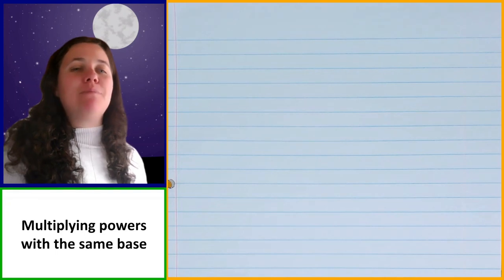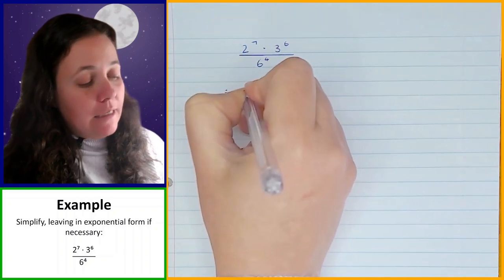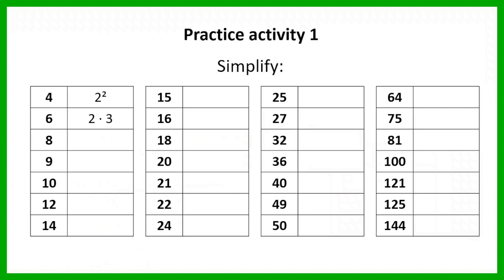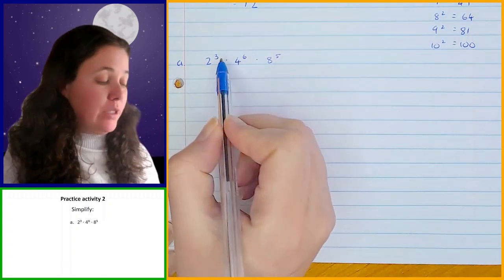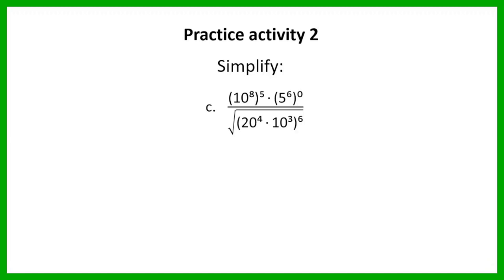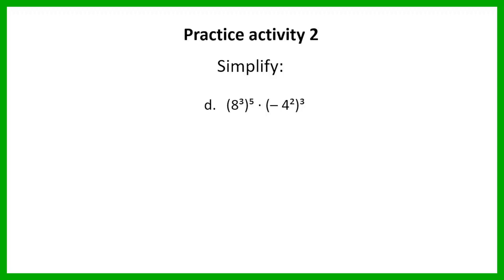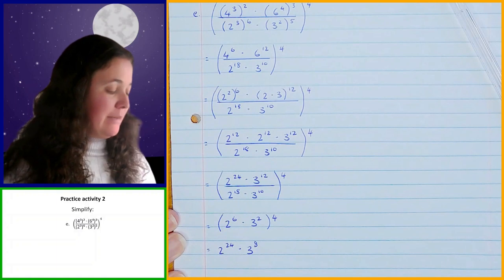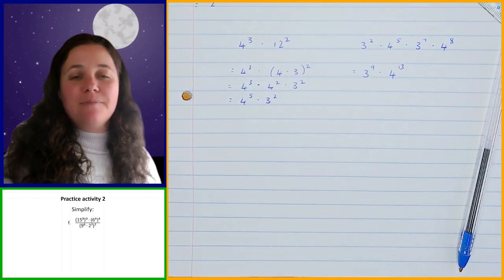Grade 8 Maths Term 1 Lesson 22 Laws of Exponents Overview and Practice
In this video, we'll dive into an Overview of the Laws of Exponents, a fundamental part of the Grade 8 Mathematics curriculum (CAPS) under the Exponents topic. Here's a breakdown of what you can expect to learn:

✅ Laws of exponents overview:
Multiplying powers with the same base
Dividing powers with the same base
Raising a power to a power
Raising a product to a power
Finding the root of a power
When a power has a zero exponent

✅ Manipulating bases:
Learn how to manipulate bases in order to use the rules for multiplying and dividing powers with like bases.

Join me in this educational journey as we unlock the mysteries of the Laws of Exponents. Happy learning! 📖🎓📊